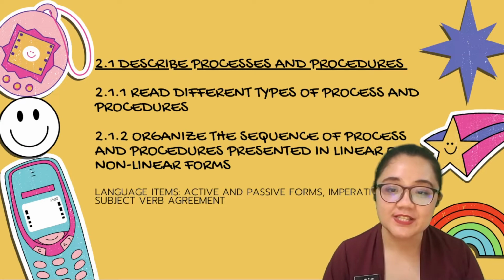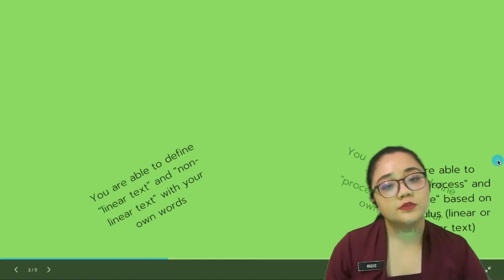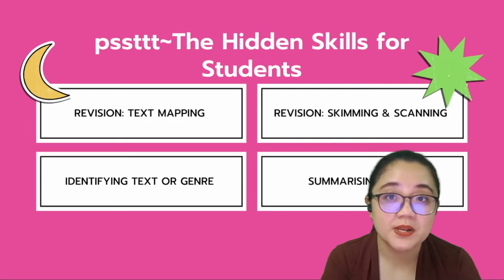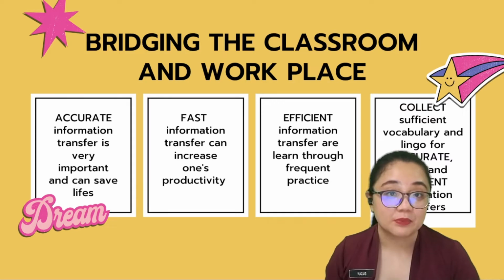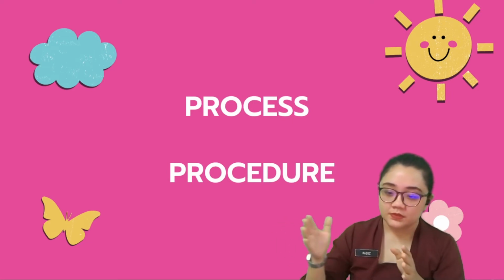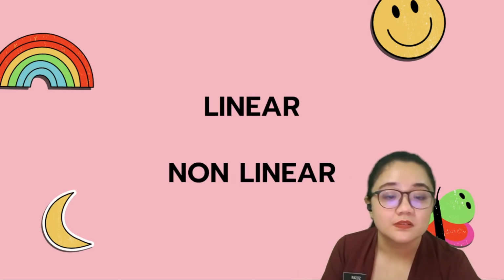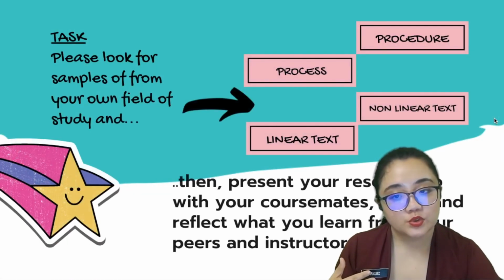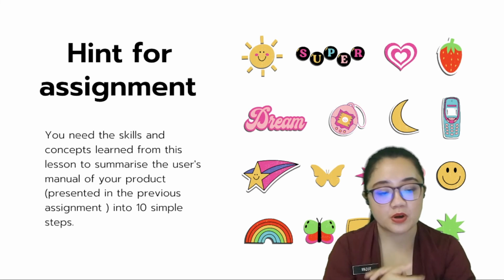DUE30022 TOPIC 2 LESSON 1